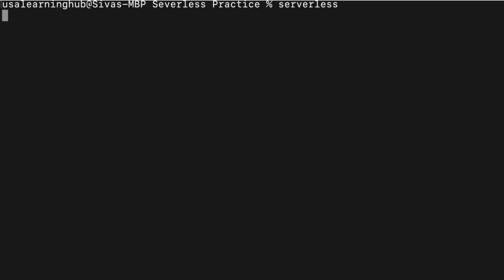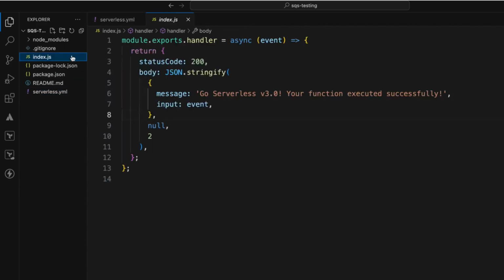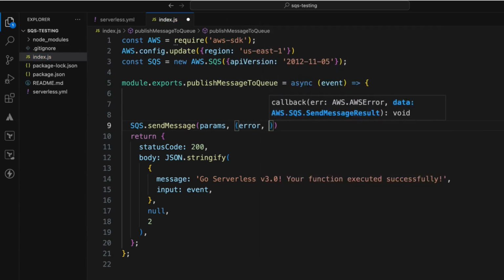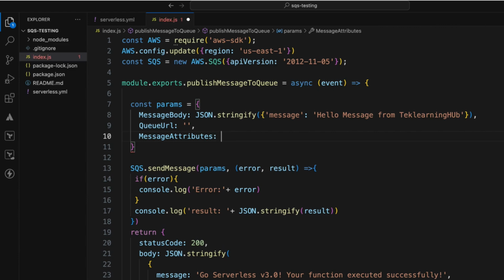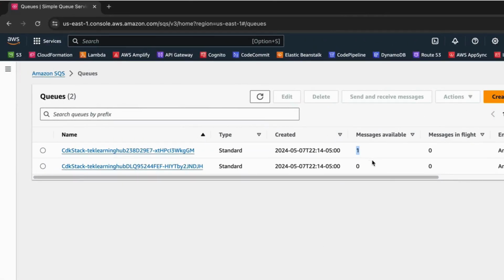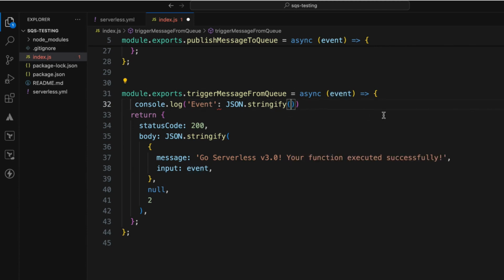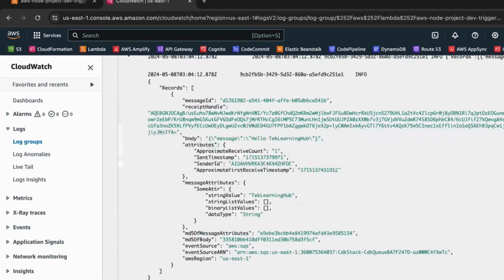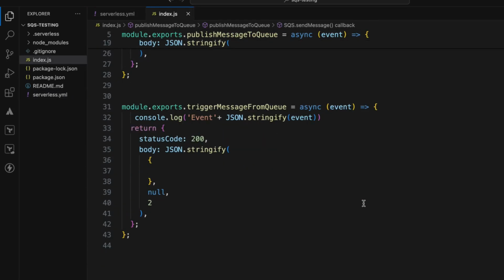SQS & Lambda: Serverless Message Handling in AWS